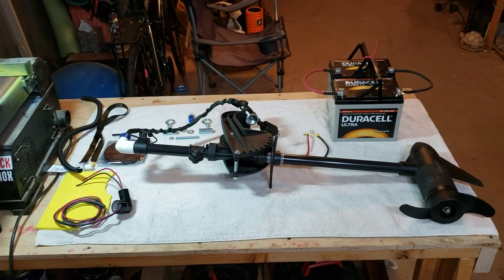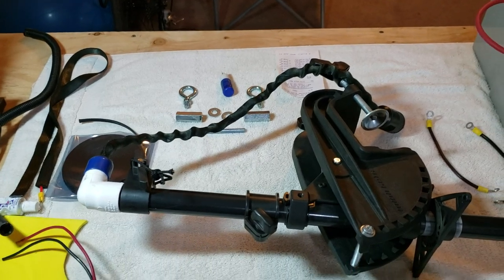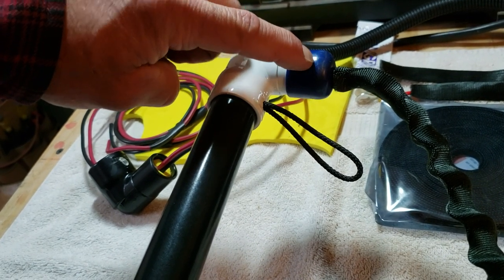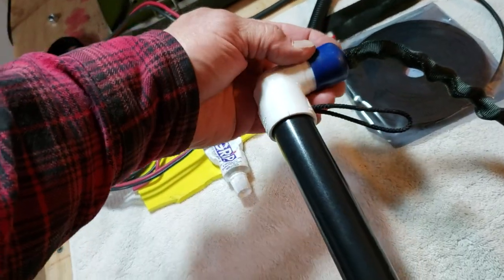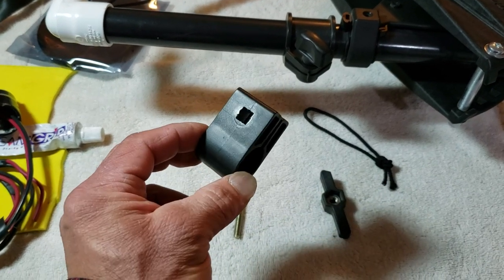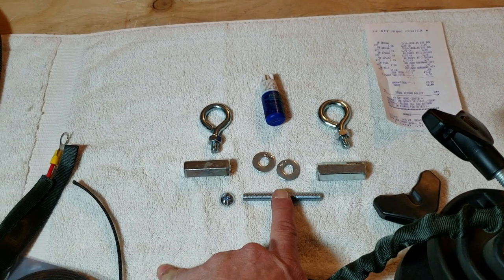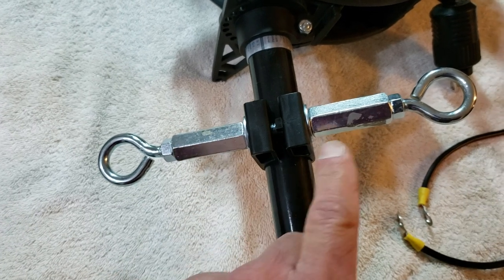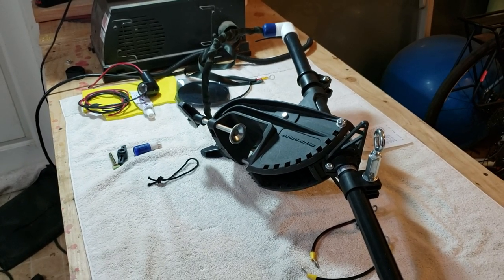Kayak Trolling Motor Steering Arm and other improvements!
A really good DIY steering arm and a couple improvements to my motor and batteries!